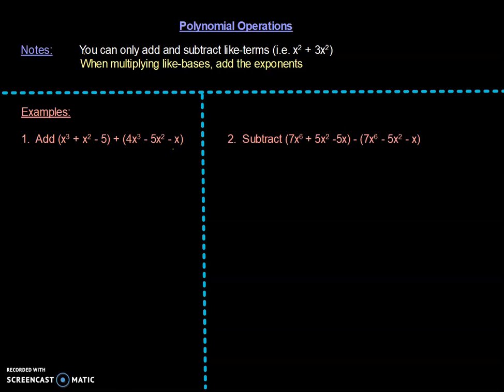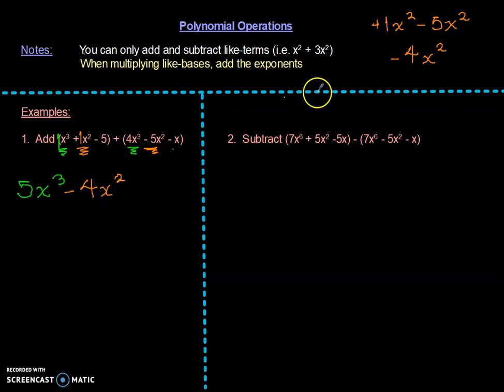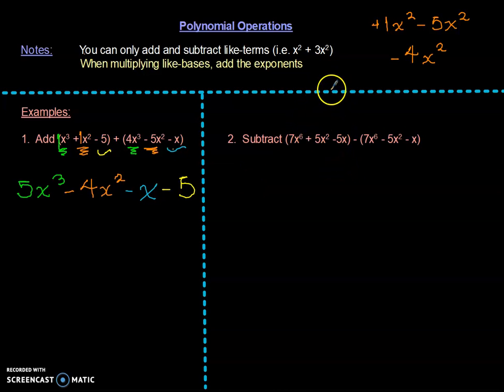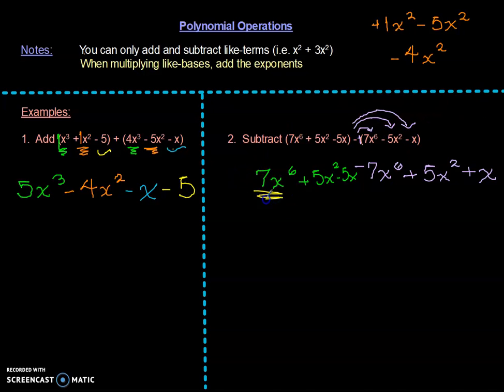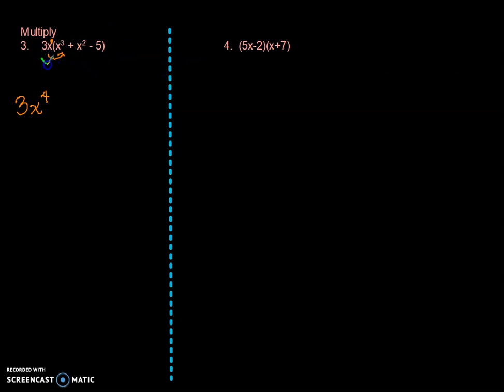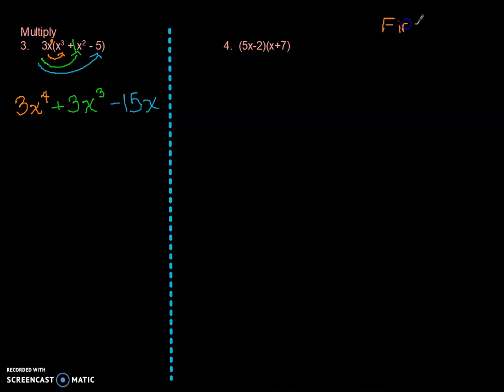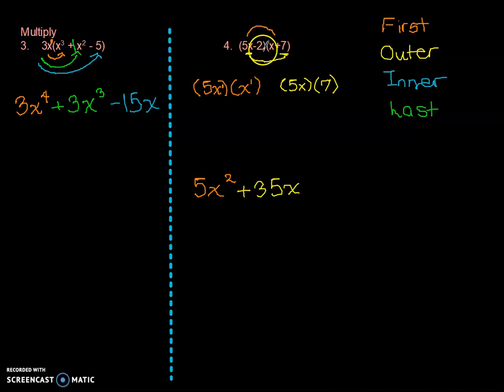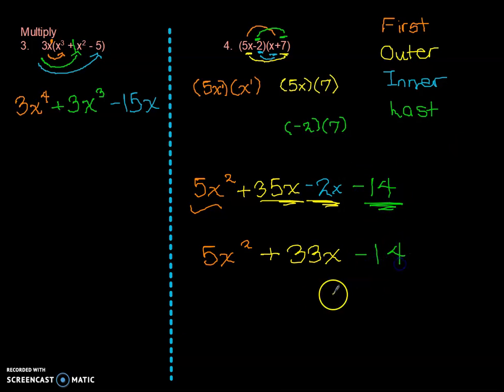Operations with Polynomials